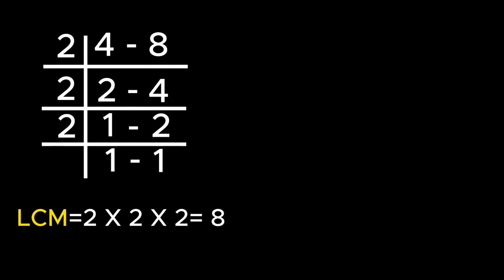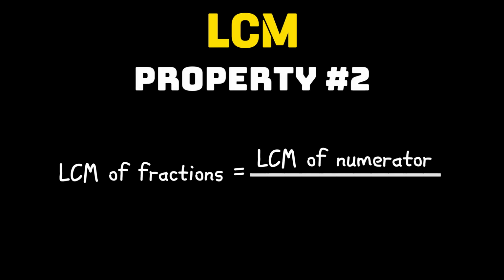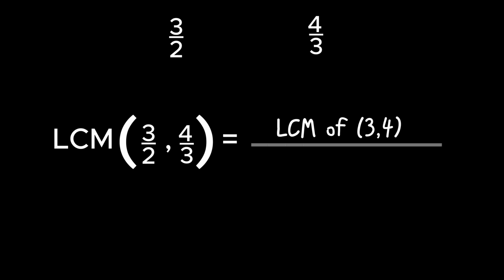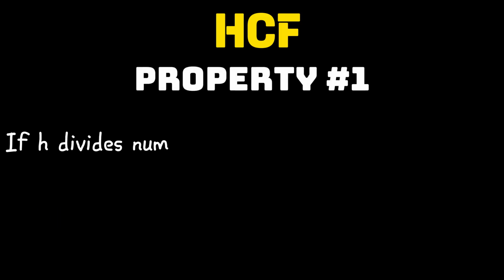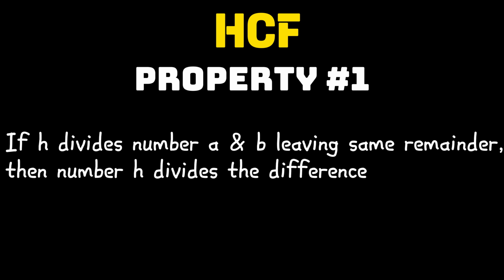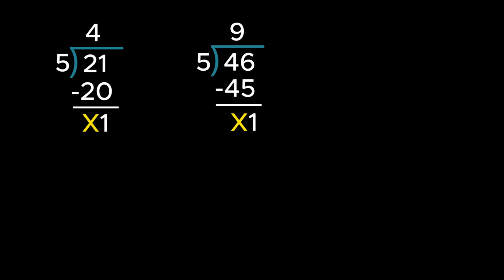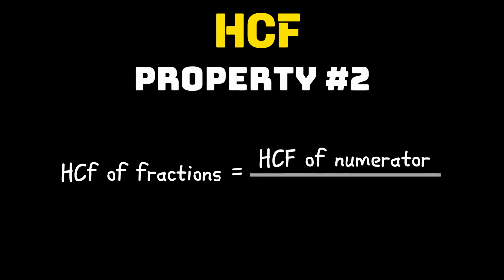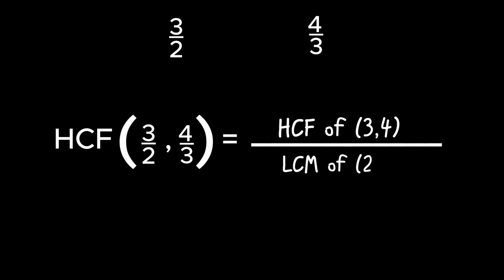Properties of HCF and LCM.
This video presents and explains important properties of LCM and HCF. The explanation is clear and short. Various examples show how these properties of LCM and HCF work.These properties are very important for various competitive exams as well.